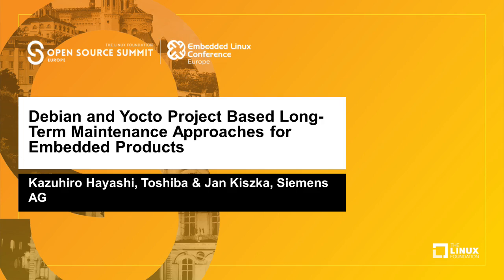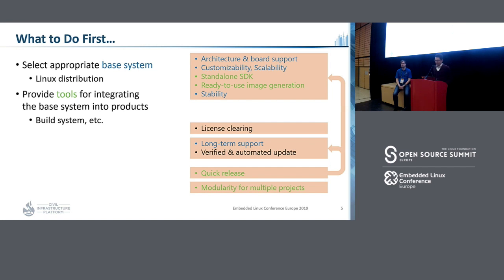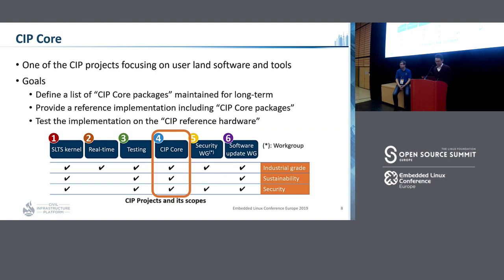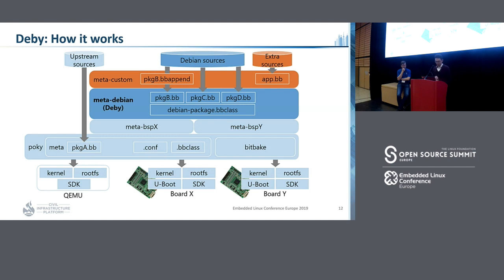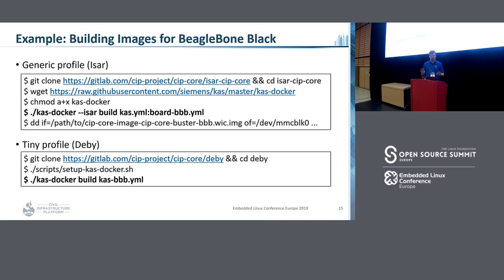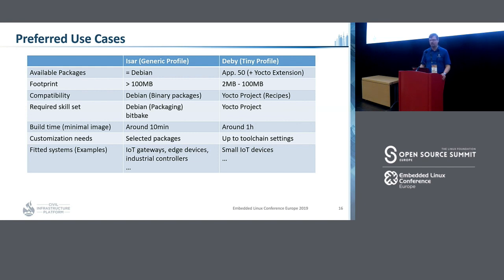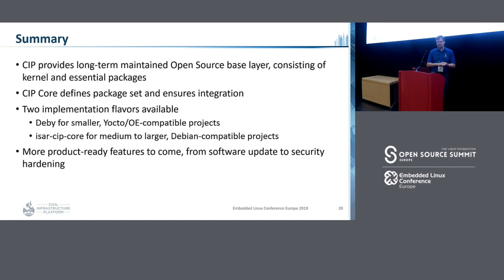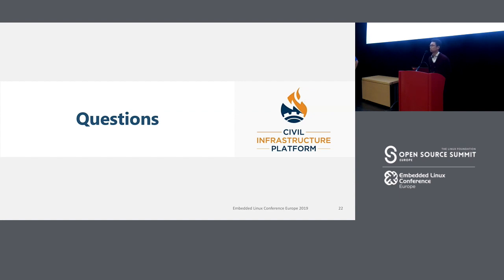Debian and Yocto Project Based Long-Term Maintenance Approaches for... Kazuhiro Hayashi & Jan Kiszka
Debian and Yocto Project Based Long-Term Maintenance Approaches for Embedded Products - Kazuhiro Hayashi, Toshiba & Jan Kiszka, Siemens AG

In industrial products, 10+ years maintenance is required, including security fixes, reproducible builds, and continuous system updates. Selecting appropriate base systems and tools is necessary for efficient product development. Debian has been applied to industrial products because of its stability, long-term supports, and powerful tools for packages development. The CIP Project, which provides scalable and customizable base image and BSP layers, is now used in various embedded devices. The speakers introduce the two different approaches to satisfy the requirements above; Deby and ISAR. Both provide simple but effective functions to customize and maintain Debian for embedded products. This talk not only explains preferred use cases of each approach, how to apply to product development, and relation with other open source projects but also how the CIP project supports building a sustainable industrial-grade Linux distribution.